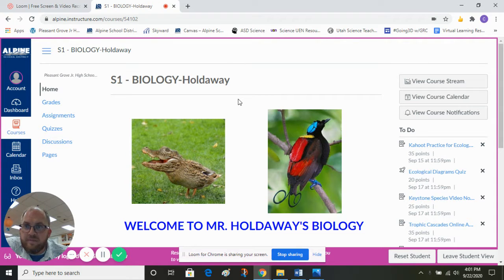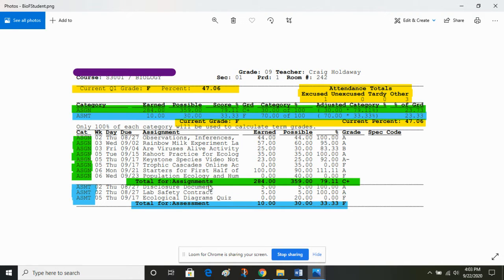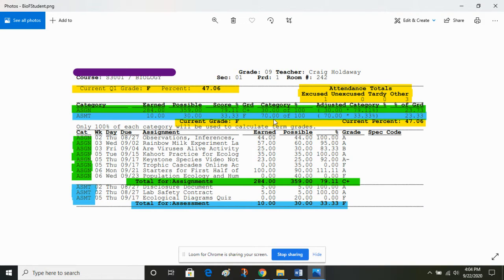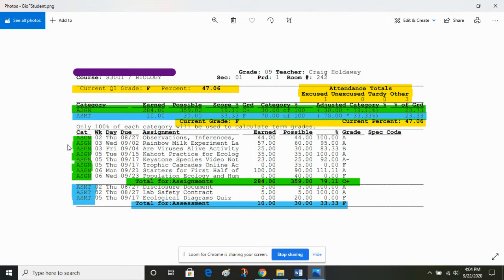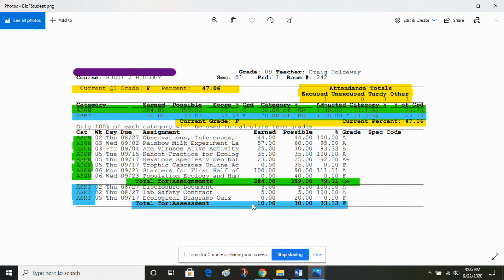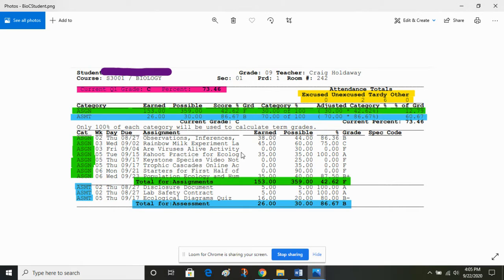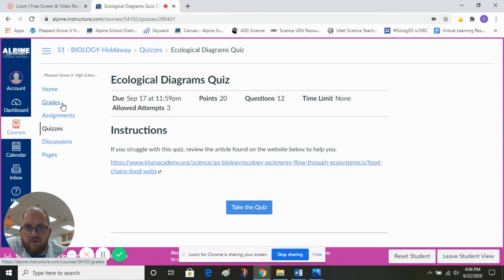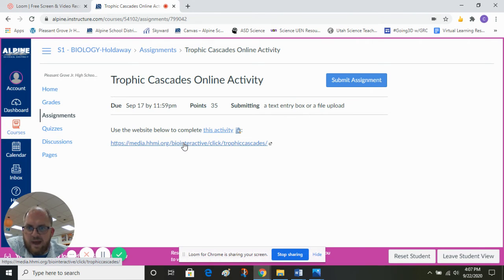Mr. Holdaway -- Biology